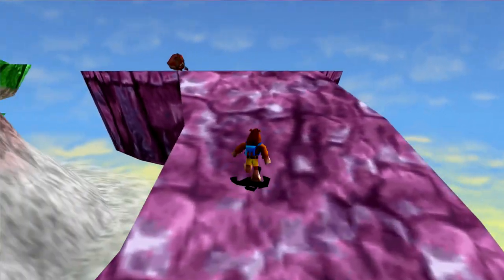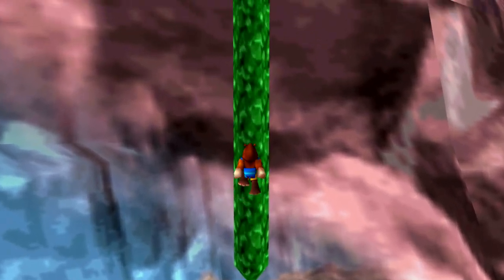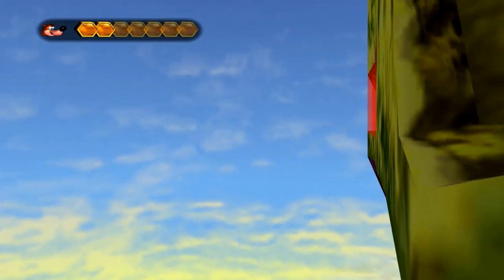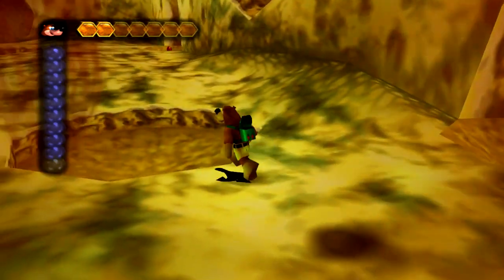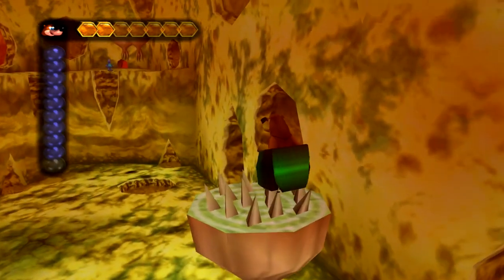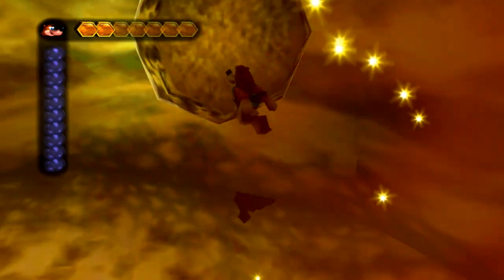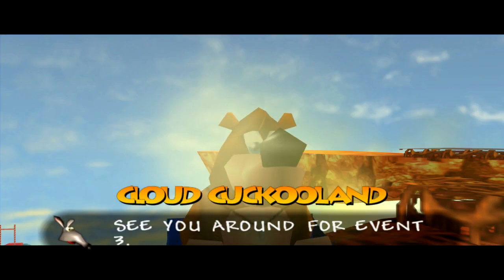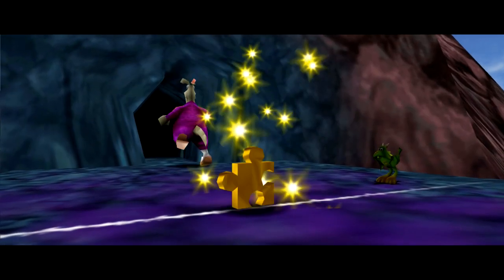Banjo-Tooie (Blind) - Episode 46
Banjo travels solo through the clouds in search of Jiggies!

Since this is a Blind Let's Play of a game I have not played before, please avoid spoiling any boss names, places, plot, and any story progression unless I specify in the video if I need help with something. Thank you.